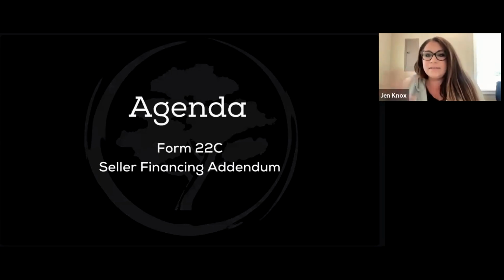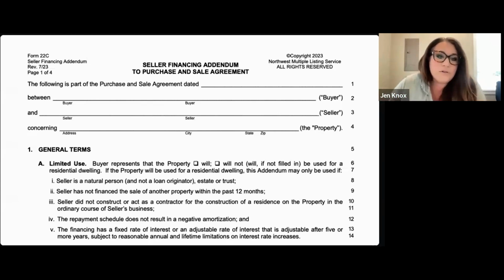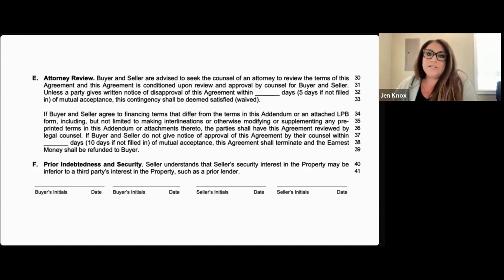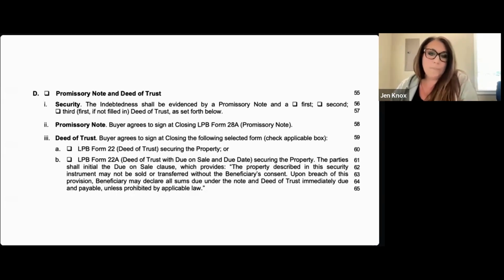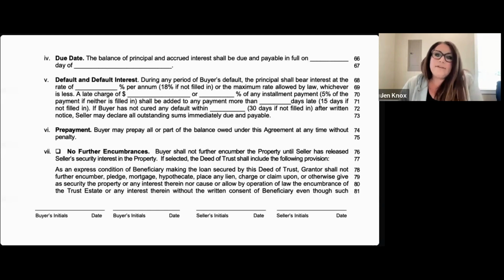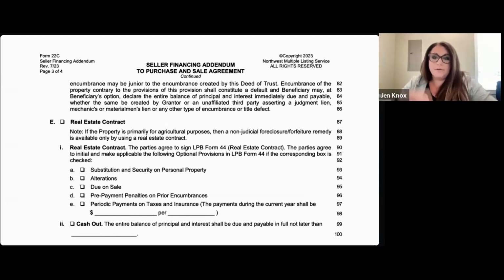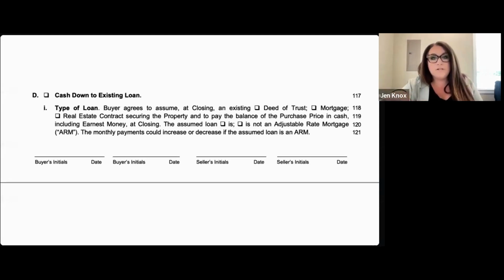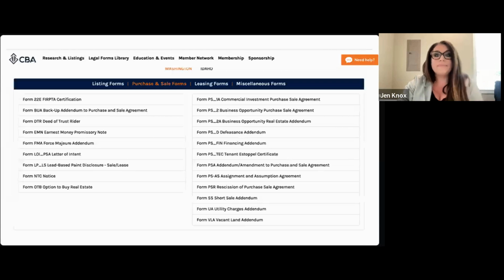Seller Financing in WA Real Estate Using the Form 22C | Forms Training with Jen Knox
Video Description:
Welcome to our comprehensive training class on the WA State Form 22C Seller Financing Addendum, led by the experienced real estate expert Jen Knox. In this video, we’ll delve deep into the intricacies of seller financing, a beneficial yet complex component of real estate transactions in Washington State.

What is Seller Financing?
Seller financing, or owner financing, occurs when the seller acts as the lender, providing a loan to the buyer to purchase the property. Instead of securing a mortgage through a traditional bank, the buyer makes direct payments to the seller under agreed-upon terms.

Importance of Form 22C
Form 22C is crucial in documenting the terms of seller financing, ensuring both parties are clear about their obligations. This form includes details such as the loan amount, interest rate, repayment schedule, and what happens in case of default.

Key Benefits
For Sellers: Allows for potential higher returns through interest payments and facilitates quicker sales, especially in tight credit markets​
For Buyers: Provides an opportunity for those who may not qualify for traditional loans to purchase a home​
Legal Considerations
In Washington State, seller financing is regulated by the Department of Financial Institutions (DFI). Sellers must comply with specific licensing requirements unless exempted, and provide necessary disclosures to protect both parties' interests​​.

Risks and Mitigations
Sellers: Risk of buyer default can be mitigated by requiring a substantial down payment and thoroughly vetting the buyer’s financial situation​.
Buyers: Must ensure the seller’s financial stability and obtain legal advice to safeguard their investment​​.
How to Use Form 22C
Jen Knox will guide you step-by-step through Form 22C, explaining each section in detail. You will learn how to fill out the form accurately to avoid common pitfalls and ensure a legally binding agreement.

Additional Resources
Templates: Standard templates for seller financing agreements.
Legal Advice: Importance of consulting a real estate attorney.
DFI Guidelines: Overview of compliance requirements and exemptions.
By the end of this session, you will have a thorough understanding of the seller financing process in Washington State and be well-equipped to handle Form 22C with confidence.